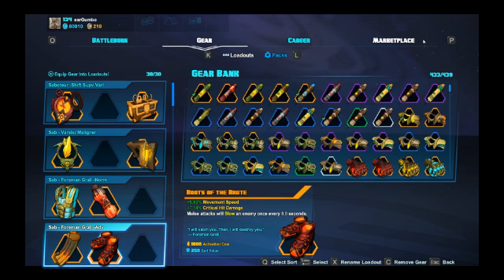Story Mode - Saboteur Legendaries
Review of the Legendary Items dropped in the Saboteur Story Mode on normal and advanced.

Note:  normal legendary items can still drop in advanced mode runs.